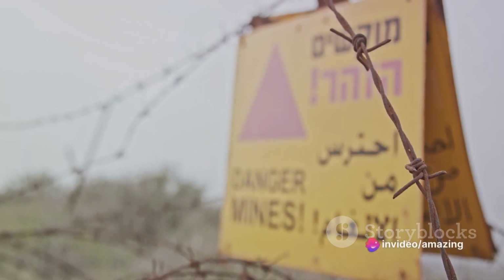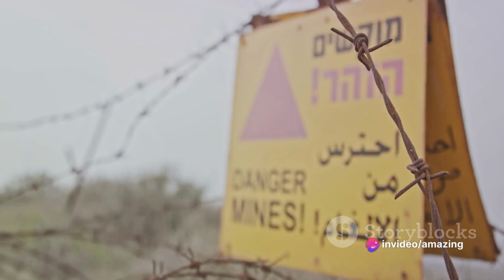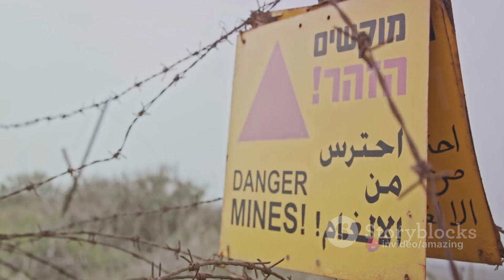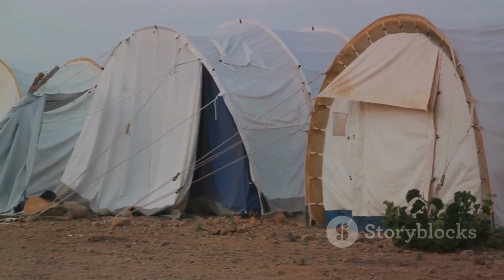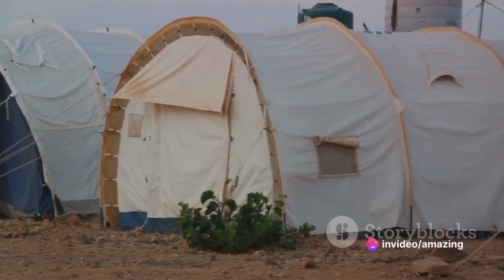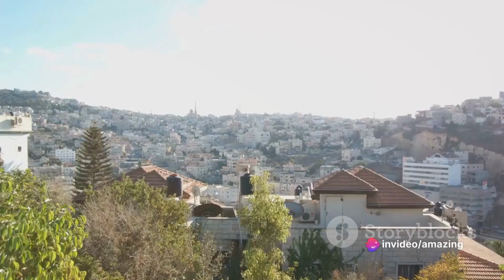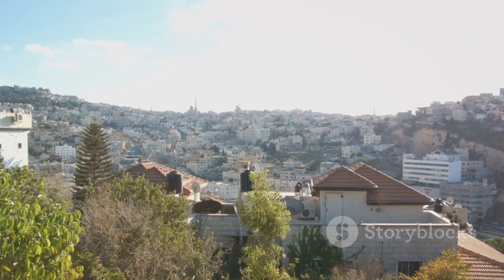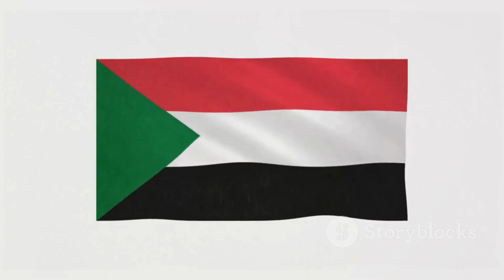The History of Israel-Palestine Conflict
In this thought-provoking video, we take an unbiased look at the complex history of the Israel-Palestine conflict. We delve deep into the historical events and recent news reports to provide you with a comprehensive understanding of this long-standing issue. Through balanced and well-researched analysis, we aim to shed light on both sides' perspectives. Join us on this journey of discovery and gain valuable insights into this significant global conflict.
See Less

OUTLINE:
00:00:00
The Root of the Conflict

00:02:07
The First Arab-Israeli War and its Aftermath

00:04:09
The Six-Day War and its Consequences

00:06:18
The Emergence of Hamas and the Intifada

00:08:28
The Current State of Affairs

00:09:33
End Sting